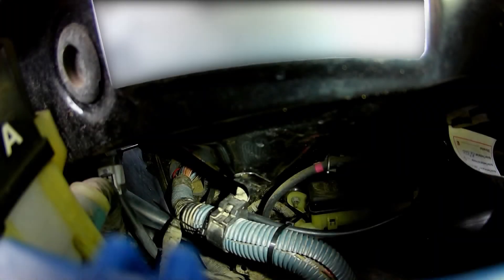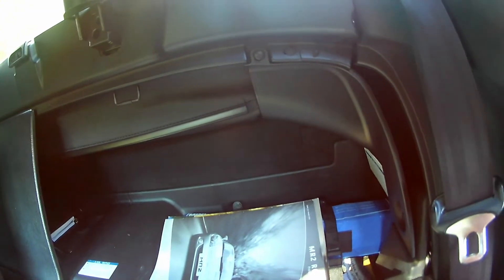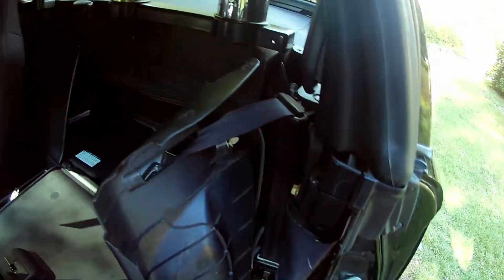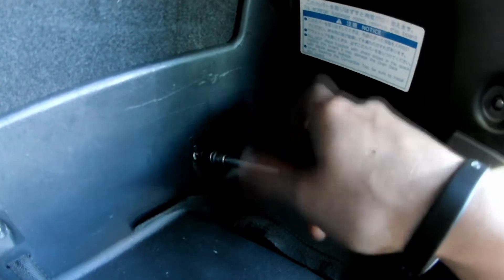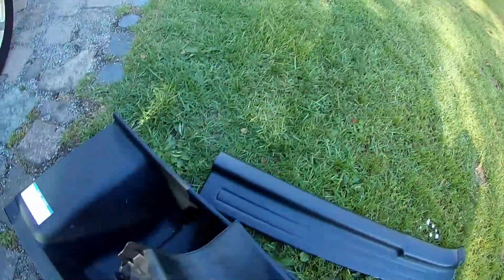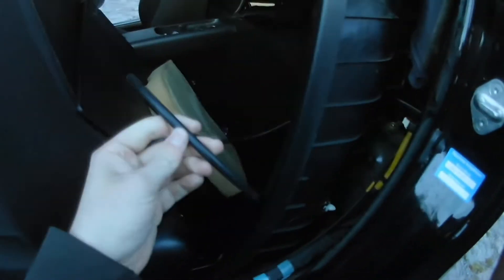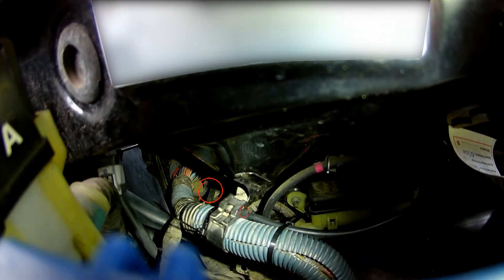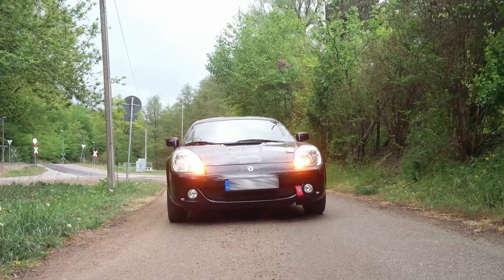How To: Run Lines Through The Firewall - Toyota MR2 Spyder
English:
In this Video I'm showing you how to run Vacuumlines, Boostlines or Wiring through the firewall from the engine bay into the drivers compartment on a Toyota MR2 Spyder (MR-S).

German:
In diesem Video Zeige ich, wie man ganz einfach Schläuche oder Kabel für verschiedene Anzeigen (Ladedruckanzeige, Vakuumanzeige, Öltemperatur, Öldruck) bei einem Toyota MR2 W3 vom Motorraum in die Kabine verlegen kann.